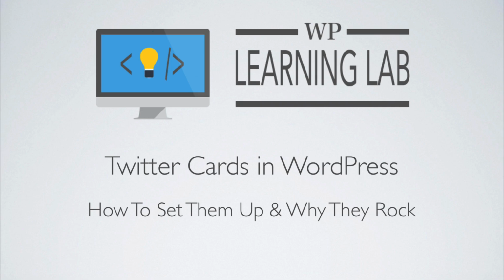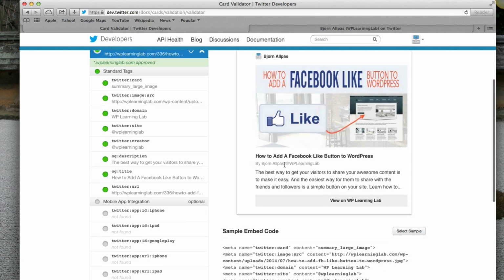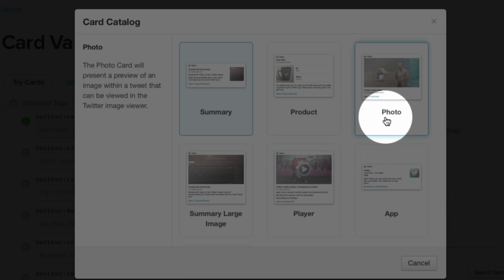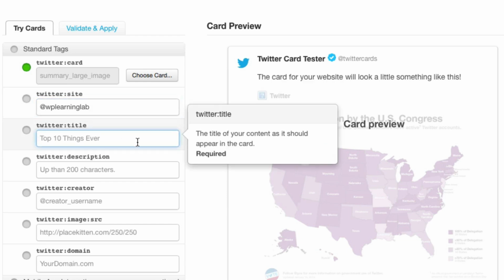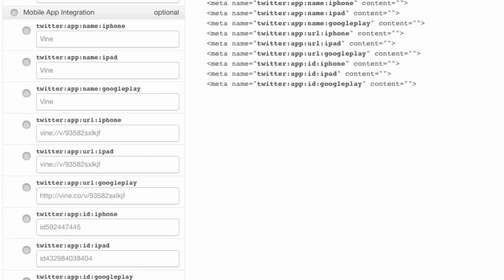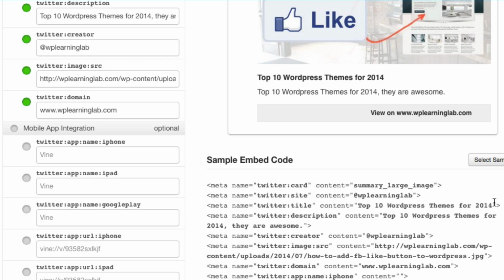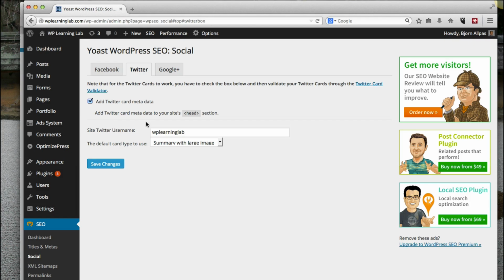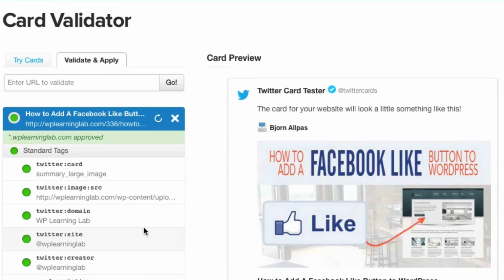Twitter Cards in Wordpress: How To Integrate Twitter Cards With Your WordPress Site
Twitter Cards in WP: How To Integrate Twitter Cards With Your WP Site

Twitter cards are a way for you to enrich your tweets with more information from your website.  The purpose of twitter cards is to increase engagement with your followers and generate more traffic to your website via twitter. They are a must if you're doing any sort of marketing and want more twitter traffic.

There are 7 different twitter cards that you can choose from.  The one that works best for you will depend on the type of content you have on your site:

1. The Summary Twitter Card

The summary card is a general card that lets you preview content within a tweet.  It will adjust its appearance based on screen size.

2. The Summary with Large Image Twitter Card

This twitter card also lets you preview content within a tweet, but this time with a bigger image.  It will adjust its appearance based on screen size.

3. The Product Twitter Card

The product card is for previewing products in a tweet and it has two customizable fields for product details.

4. The Photo Twitter Card

The photo card will present a preview of an image within a tweet that can be viewed with the Twitter image viewer.

5. The Gallery Twitter Card

The galler card will present a preview of up to 4 images within a tweet that can be viewed with the Twitter image viewer.

6. The Player Twitter Card

The player card is designed specifically to play back video and audio content.

7. The App Twitter Card

The app card is designed to work with all the major app stores and will display information about the app.

Once you know which twitter card is right for your website (you can choose more than one if you want to) then you can start creating it.

The twitter development tools include a twitter card creator and validator.  In the creator you simply fill out a handful of fields relating to the content you want to appear in the Twitter card.

You then click the "Update Preview" button.

You will then see a pretty preview of what you've created, or a bunch of errors, depending on how well you did.

Below the preview you will also see the meta tags that will need to go into the header of your Wordpress site.

The challenge is that some of the meta tags will need to be dynamically changed depending on the post (the title, the description, the image and possibly the author), which will require a bit of programming.  Or, you can use the SEO by Yoast plugin which is the way I recommend you go.

With that plugin installed you can go to the "Social" tab and set all Facebook, Twitter and Google+ integration options. All three of networks use elements of the Open Graph protocol so all the integration works in a similar fashion.

To create the twitter card using SEO by Yoast, you need to click on "Social" in the plugin's menu.  Then click on the "Twitter" tab, check the box that says "Add Twitter card meta data" beside it.

Once enabled you simply need to enter your Twitter handle and the type of Twitter card you want to create.

Then click "Save Changes".

Get the URL of a Wordpress post where that twitter card should be integrated and go to the Twitter card validator

If there are errors, address them.  Once the validator is not throwing any errors you click the "Apply" button.

You then have to fill out a short form telling Twitter the meaning of life...err, I mean the topic of your website and the Twitter Card.  After you "Submit" the application, someone at Twitter will review it within a few days.

When you're approved all tweets that contain a link to your site will have the Twitter Card appended. Pretty cool, huh?

The twitter tags are partly based on Open Graph tags and using them is definitely one of the twitter best practices. This will improve your social media marketing.

And that is how to install twitter cards on your WordPress site.

If you prefer the written word over video, then checkout the tutorial on WP Learning Lab:

You do need to have a Twitter Developer's account to create Twitter cards.  Here's how to create one: